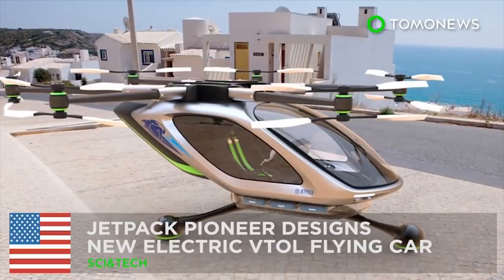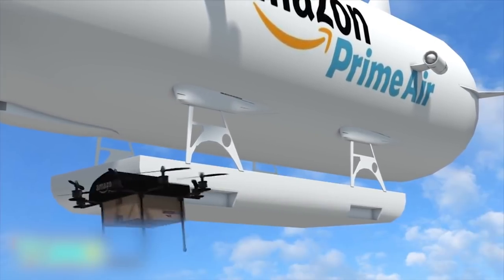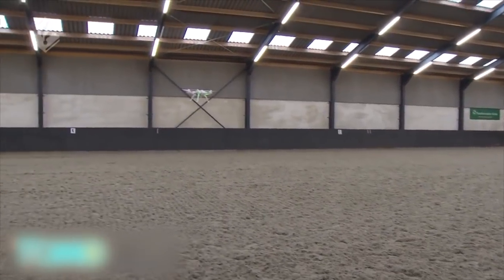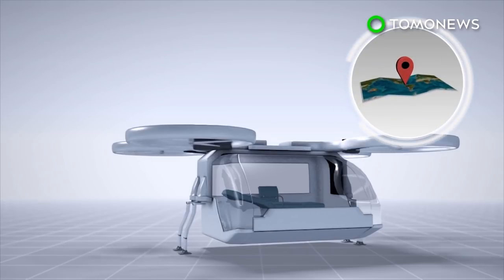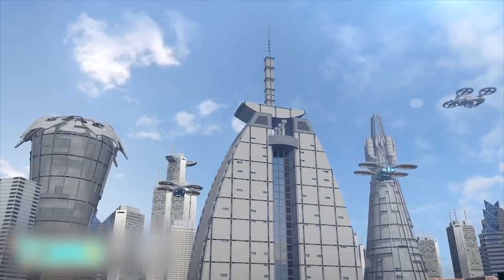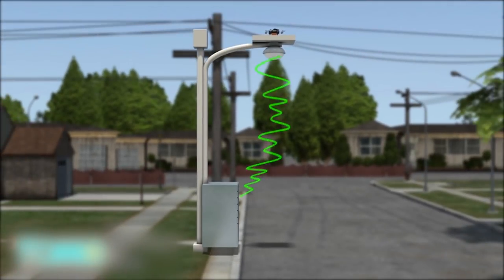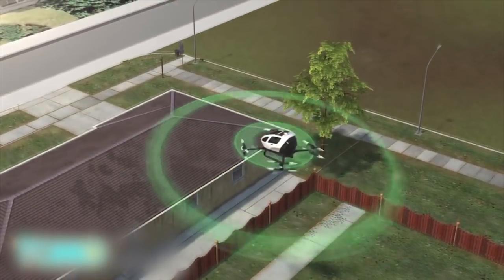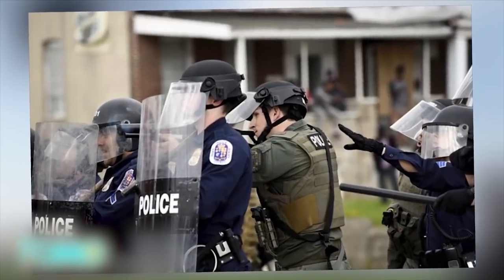Jetpack company developing cool new flying car; Amazon patents unmanned airship - Compilation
Jetpack company developing cool new electric VTOL flying car. Amazon patents unmanned airship to launch its delivery drones.